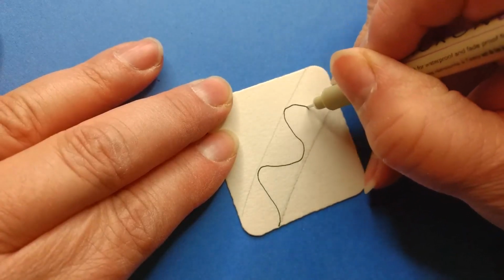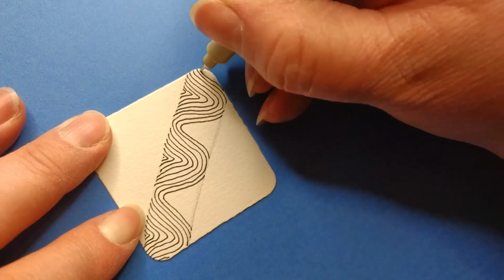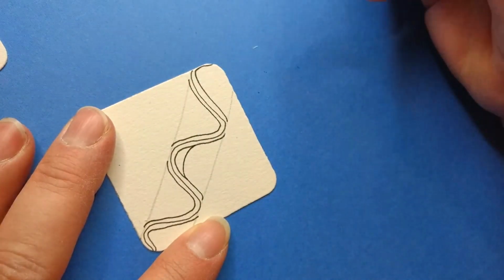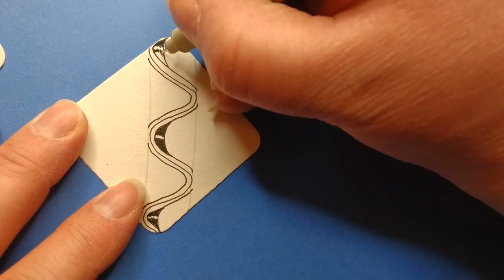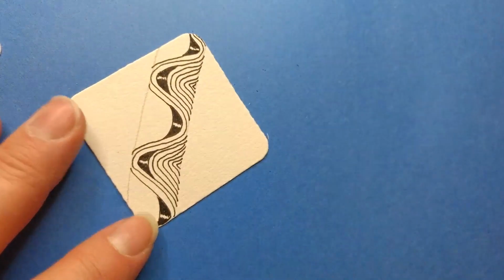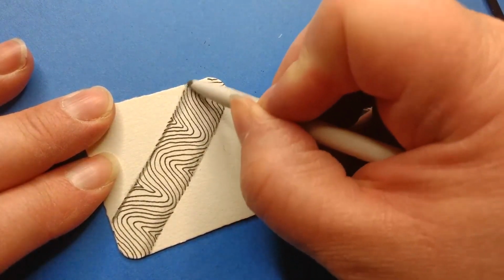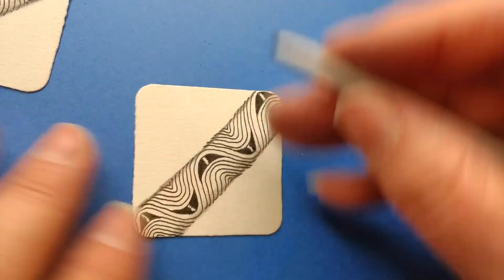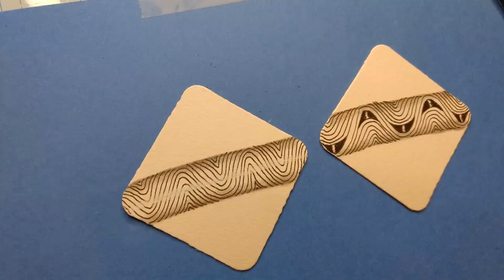Zentangle®: Quickie - WUD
Happy Tangling!!!